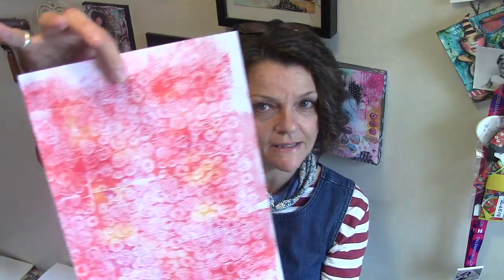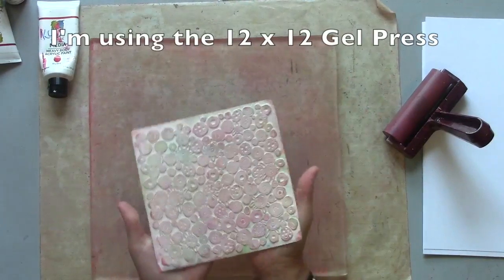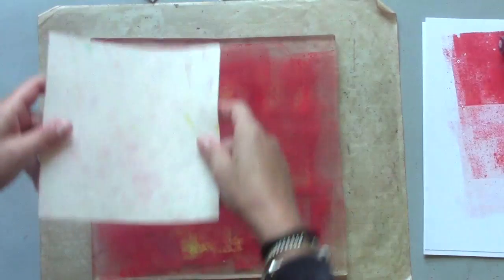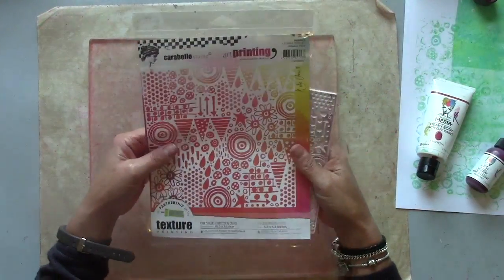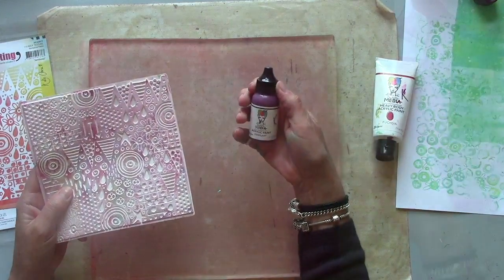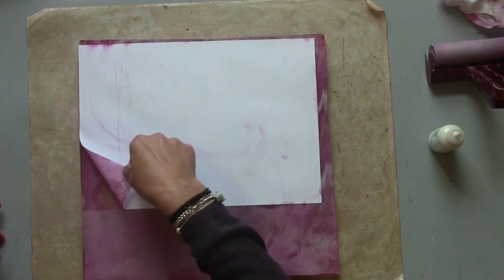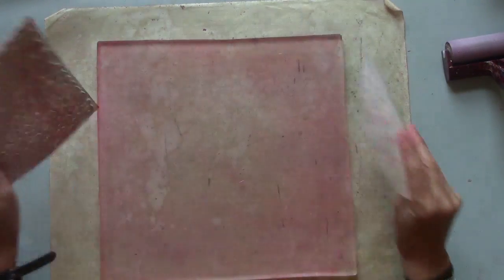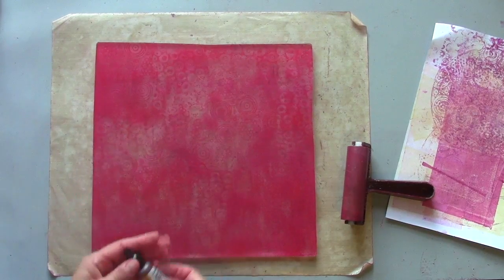Art Printing 3 Ways with Carabelle and Gel Press Part 1 with Kate Crane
Kate Crane: The Kathryn Wheel is back this week to show you three ways to use Carabelle Studio Art Printing textures with Gel Press - Monoprinting Art Products and FEATURING her newest designs from their Fall release in Part ONE of this week's fromPrintstoProjectwithGelPress . Enjoy!